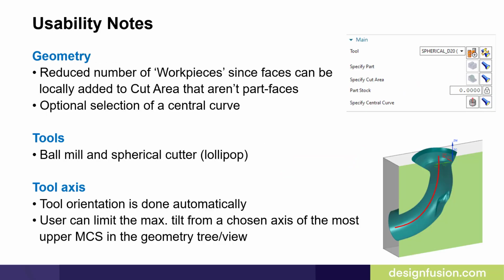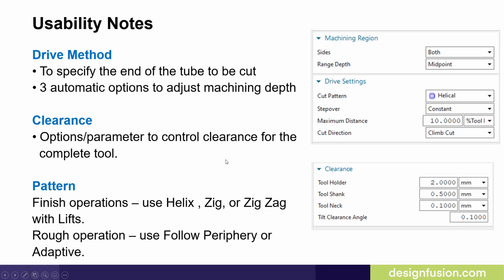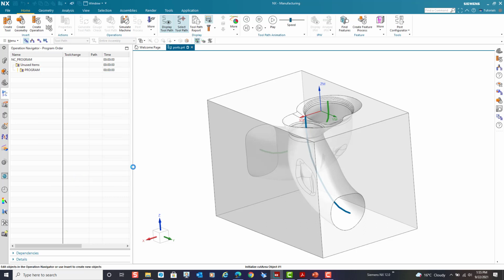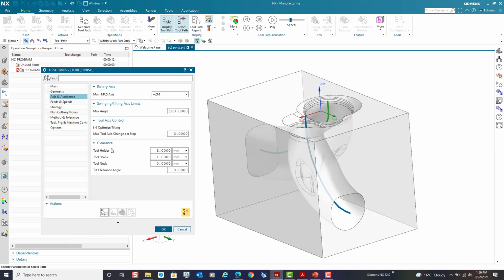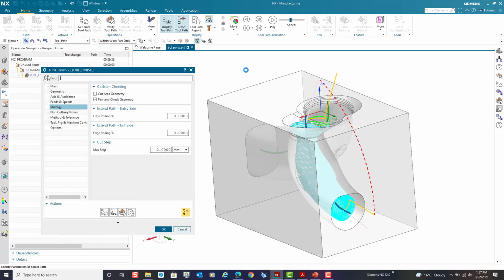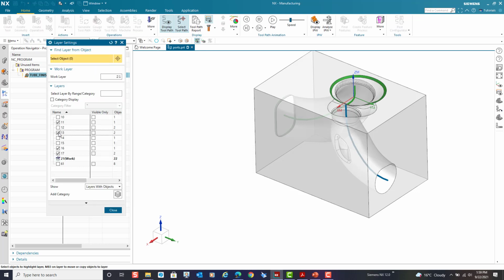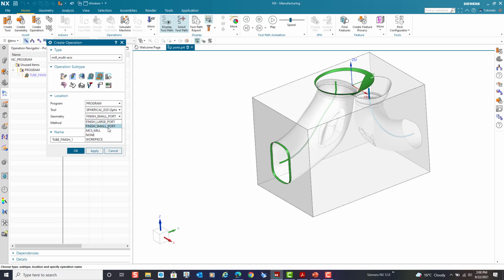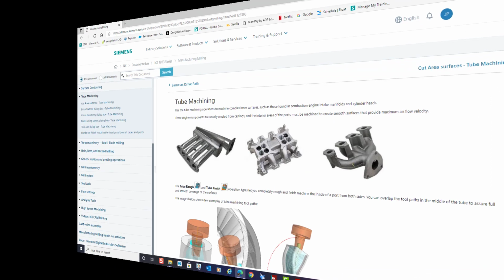Tube and Port Milling in Solid Edge CAM Pro and NX CAM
This blog shows users how to easily machine tubes and ports using our manufacturing packages.